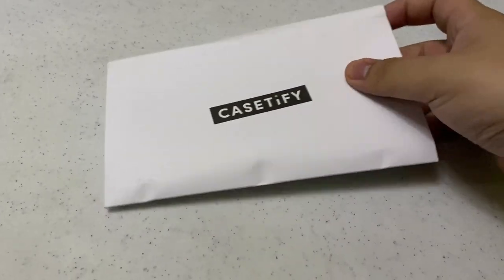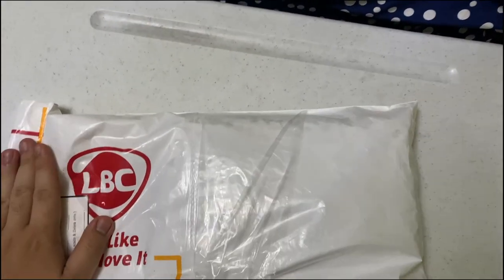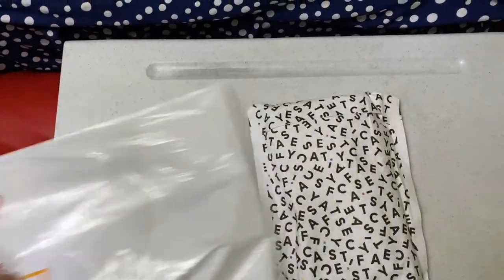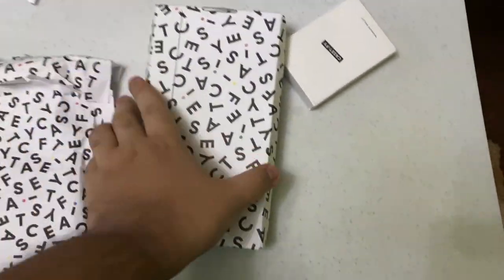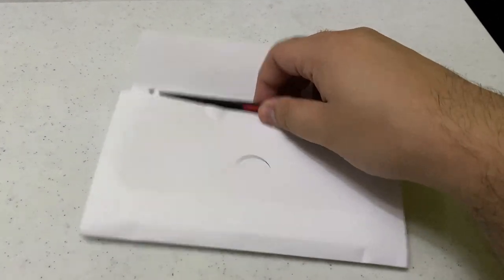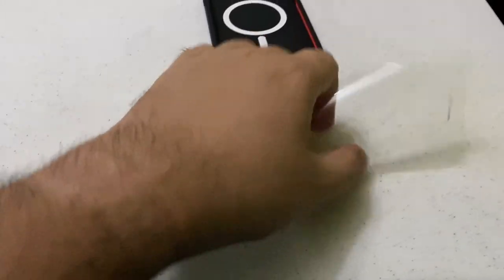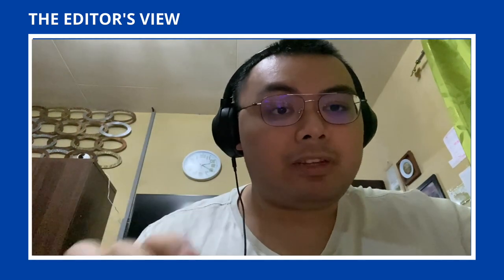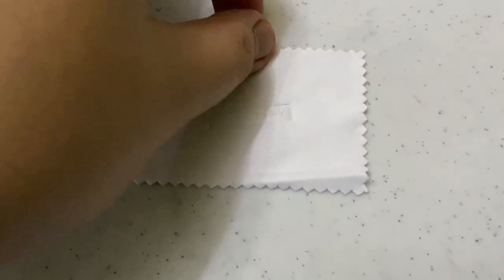MY IPHONE 14 PRO MAX CASETIFY UNBOXING VLOG [not sponsored] || Matt Reinhart TV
With the iPhone 14 and the 14 Pro/Pro Max already on shelves, I decided to buy an iPhone 14 Pro Max case from Casetify for myself… and guess what it looks like when I unbox this case! Plus additional unboxing of my extra stuff too!

TIMESTAMPS:

0:00 - Intro
0:29 - Ask Me Anything video update
1:57 - Unboxing
4:45 - Unboxing the Casetify iPhone 14 Pro Max case
8:08 - Unboxing the Casetify iPhone 14 Pro Max lens protector
9:03 - Unboxing the Casetify iPhone MagSafe wallet
10:18 - Conclusion of the unboxing
11:30 - Outro

Music by .irg - satisfy (feat. Patient Zero, Kaz Benson, Patient Zero Beats)